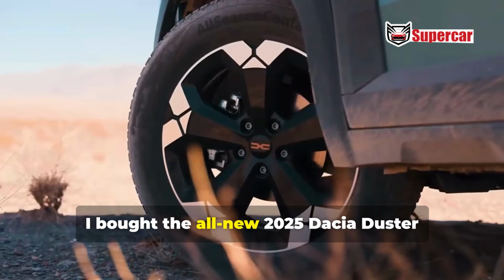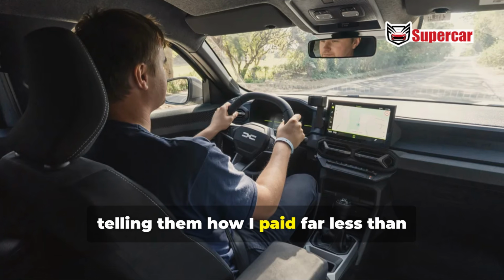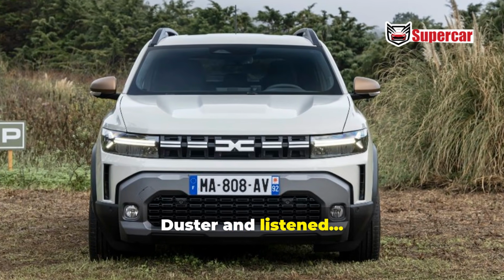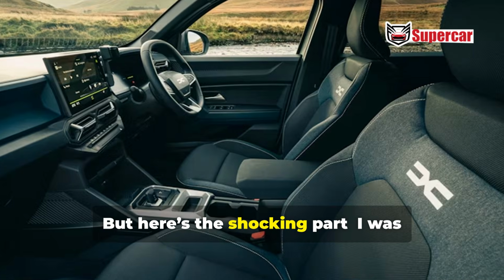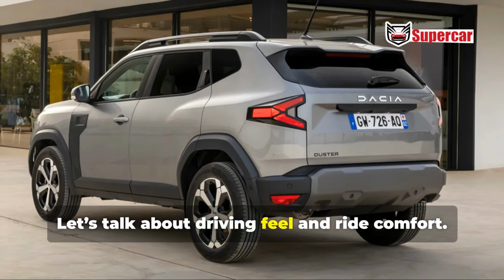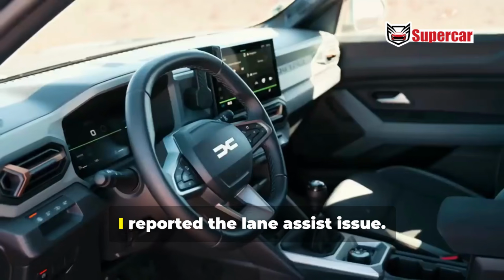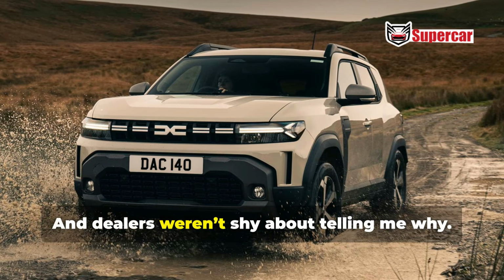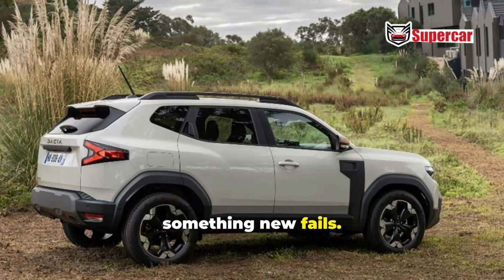I Bought a 2025 Dacia Duster—And Now I REGRET It!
In this eye-opening video, I share my candid experience with the 2025 Dacia Duster—once hailed as the smartest SUV purchase of the year. From initial excitement over its rugged looks and hybrid powertrain to the harsh reality of daily flaws, this review uncovers the truth behind the marketing hype. Watch as I discuss infotainment glitches, disappointing fuel efficiency, and a disheartening after-sales experience that left me questioning my decision. If you're considering the Duster, don't make the mistakes I did!

Join me in exploring the bittersweet journey of owning this SUV and discover why sometimes, saving money isn’t worth the trade-offs.

OUTLINE:

00:00:00 The Smartest SUV Purchase?
00:00:21 Initial Excitement and Disappointment
00:00:49 Glitches and Malfunctions
00:01:15 Interior and Engine Problems
00:01:39 Cheap Car Reminders
00:01:49 Hybrid Engine Disappointment
00:02:37 Driving Feel, Service, and Resale Value
00:02:44 Ride Comfort and Cabin Noise
00:03:18 After-Sales Service Frustrations
00:03:47 Resale Value and Depreciation
00:03:55 Small Issues and Psychological Impact
00:04:15 Unwanted Burden and Annoyances
00:04:23 The Psychological Toll
00:04:48 Conclusion and Advice
00:05:16 Final Thoughts

_______Tags_______
2025 dacia duster,
2025 dacia duster extreme,
2025 dacia duster review,
2025 renault duster india,
dacia duster journey 2025,
dacia duster 2023 green,
dacia duster 2025 lpg,
2025 model dacia duster,
2025 renault duster rhd,
dacia duster 2025 review,
dacia duster 2025 top speed,
2025 dacia sandero stepway,
dacia duster 2025 test,
dacia duster 2024 vs 2025,
the new dacia duster,
2024 dacia duster,
2023 dacia duster,
2023 dacia duster journey,